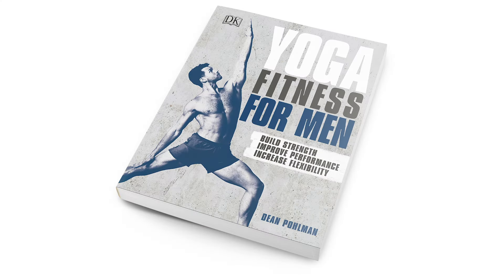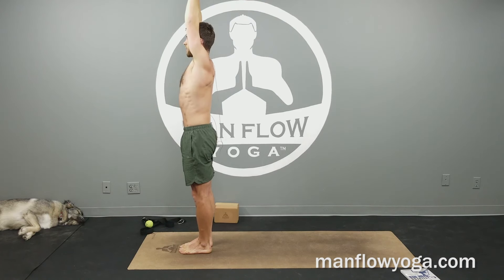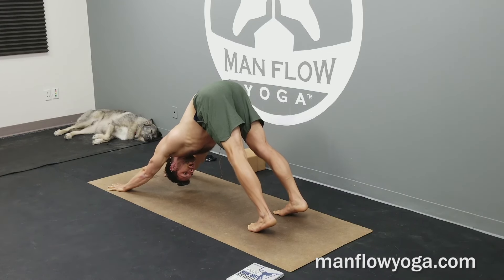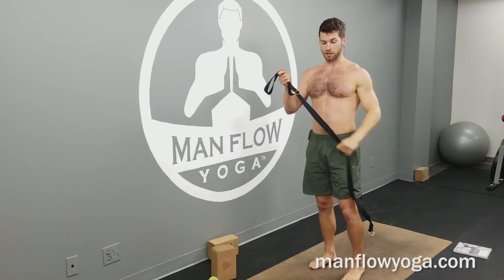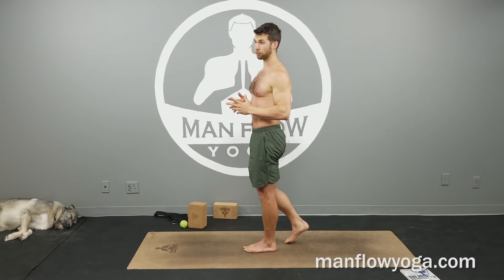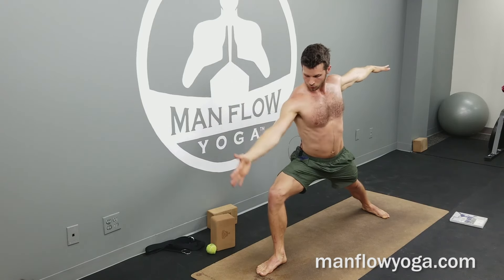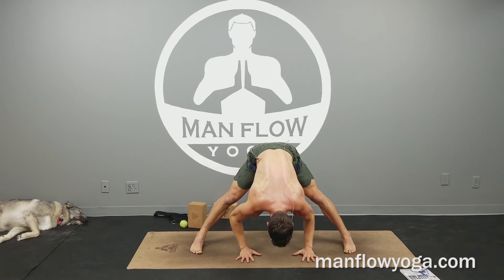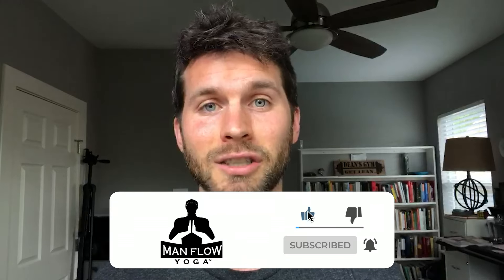Full Body Workout to Build Strength | Bonus Video From Yoga Fitness for Men Book!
- This full body workout is one of the bonus videos when you purchase the "Yoga Fitness for Men" Book.

Ready to be challenged? This full-length workout builds and strengthens the entire body with difficult postures. Build and tone muscle in your body from head to toe, while simultaneously improving mobility in the hips, shoulders, ankles, and spine.

Good For:
– People who want to build muscle and increase muscle tone
– Anyone looking for a challenging body-weight or yoga workout
– Athletes who want to replace a day of resistance training with a yoga workout

Skill Level: Intermediate
Target Area: Full body, Core, Shoulders, Hips
Fitness Focus: Strength, Mobility, Endurance, Overall
Intensity Level: 4 -